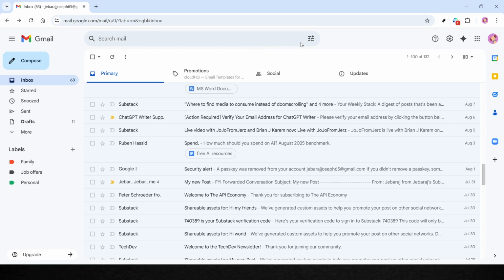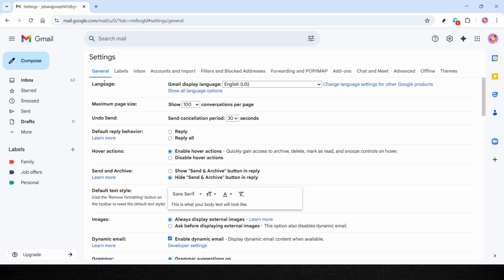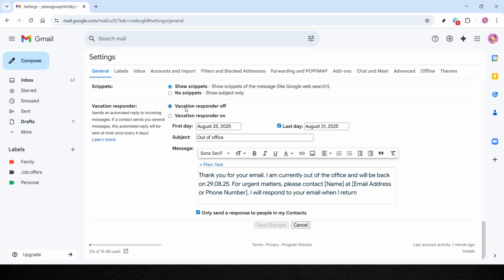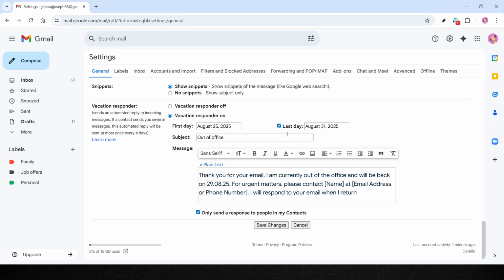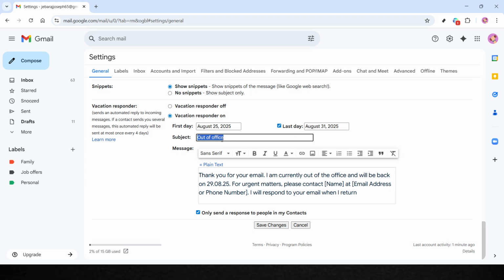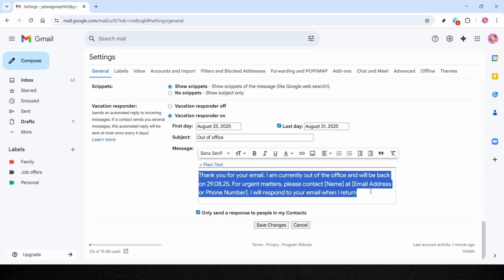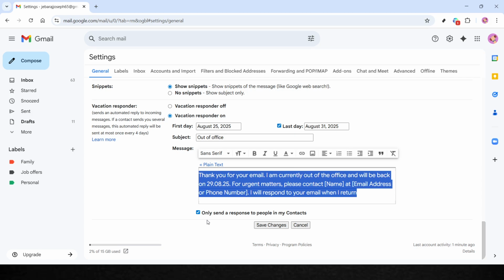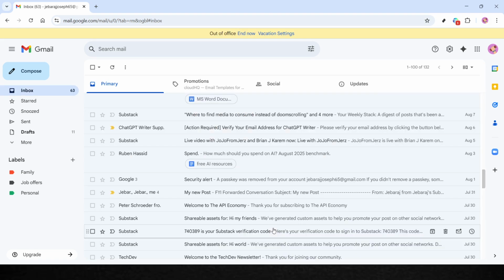How to Setup Gmail Auto Reply Out of Office Email 2025 (Step By Step)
Learn How to Setup Gmail Auto Reply Out of Office Email 2025 (Step By Step)

In This Video, We'll Show You 👇
Gmail Auto Reply Out Of Office
Gmail Out Of Office Setup
Gmail Auto Responder
Gmail Auto Reply
Gmail Out Of Office
Set Up Gmail Auto Reply
Gmail Vacation Responder
How To Set Up Auto Reply In Gmail
Gmail Auto Reply Tutorial
Out Of Office Gmail
Gmail Auto Reply
How To Use Gmail Auto Reply
Gmail Vacation Message
Gmail Auto Reply Settings
Gmail Auto Reply Not Working
Gmail Auto Reply Setup
Gmail Auto Reply Example